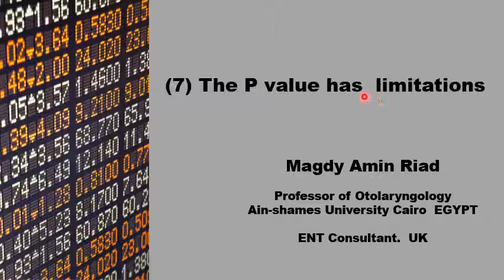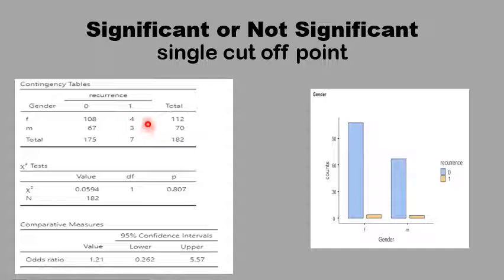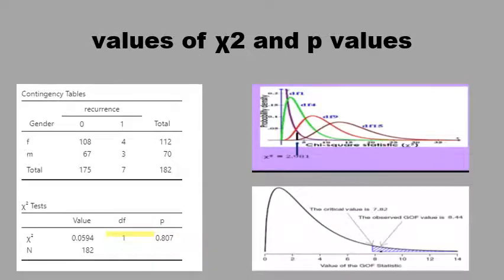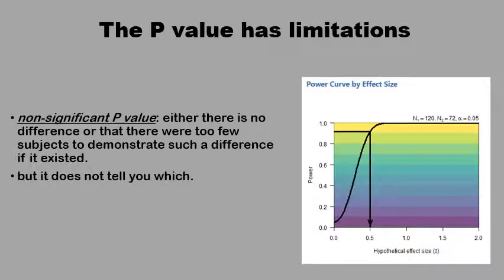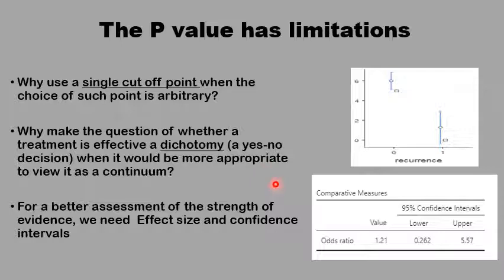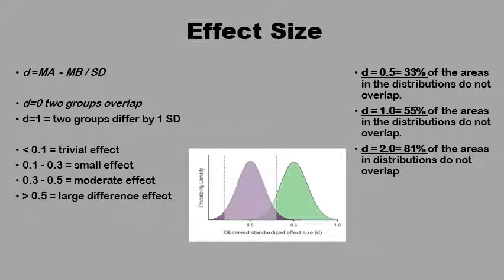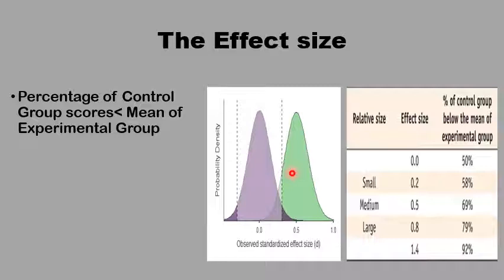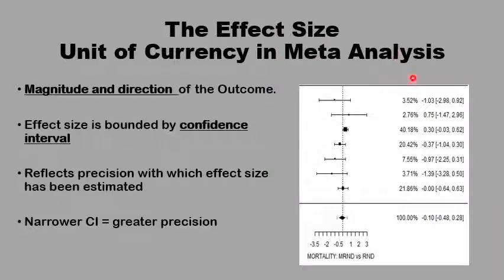(7) Why the P value is not enough?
The traditional method of reporting research results as' significant or not significan't has limitations.
It is a dichotmy, based on an arbitary cut off point.
Limitations and alternative methods of reporting results are presented.